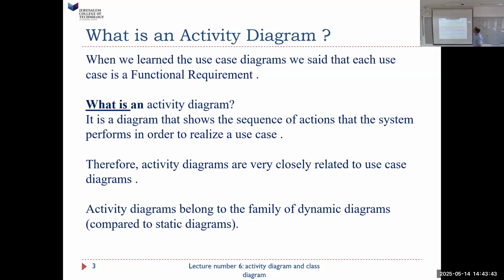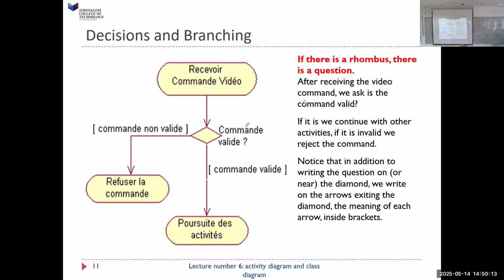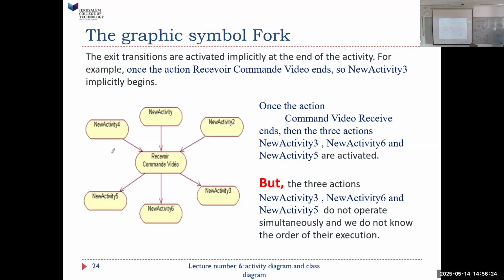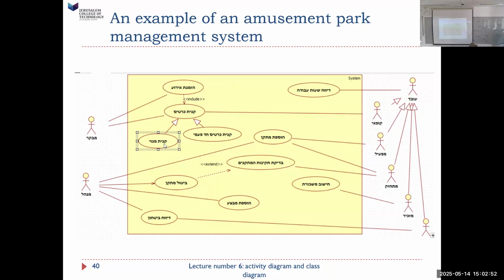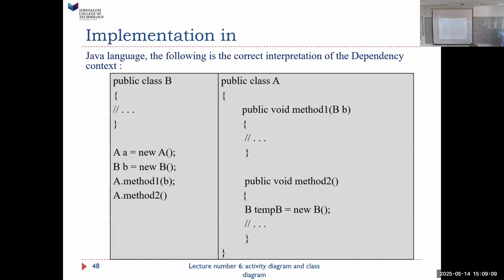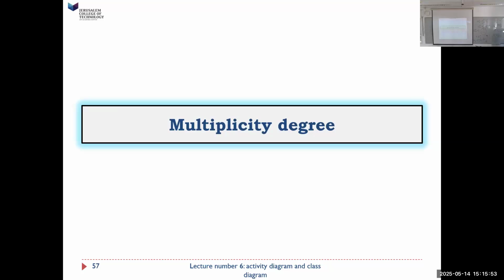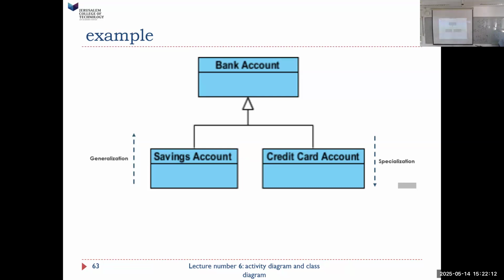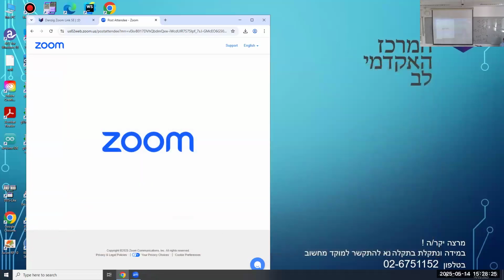Software Engineering - Activity Diagram and Class Diagram